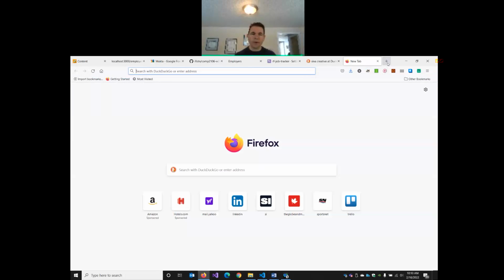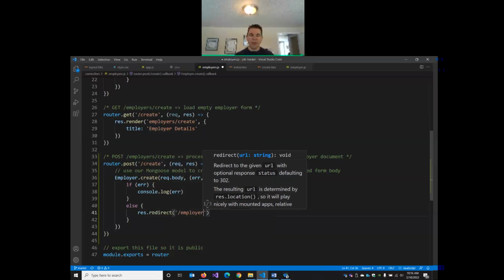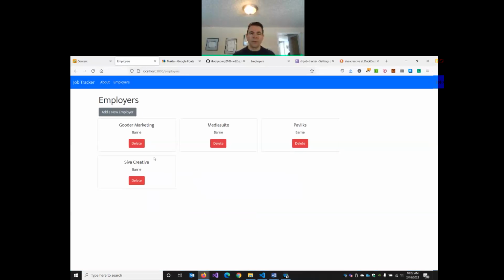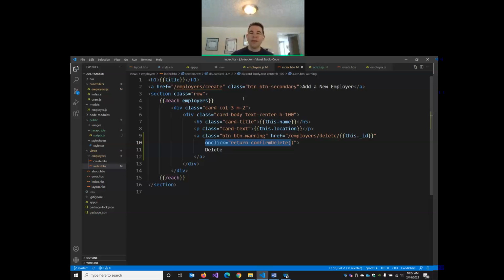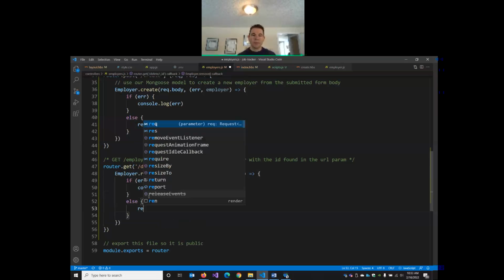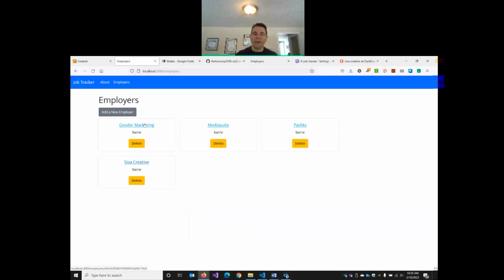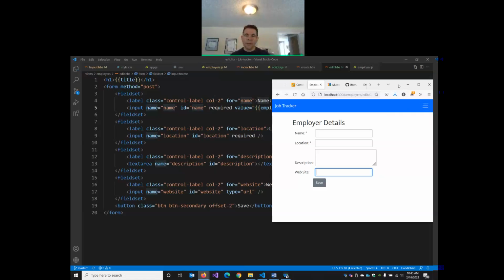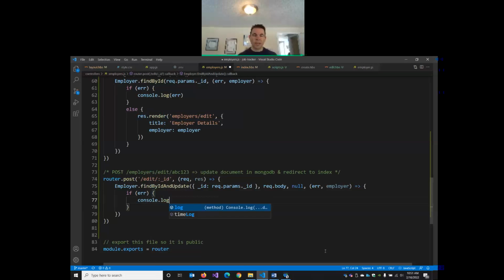COMP2106 L6 P2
Deleting and updating employers